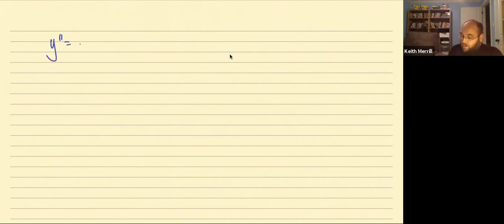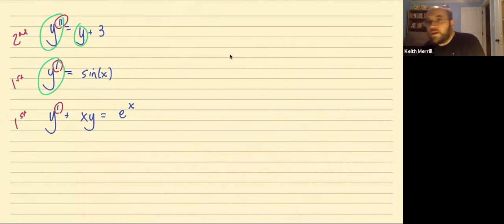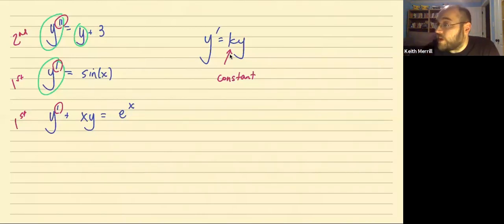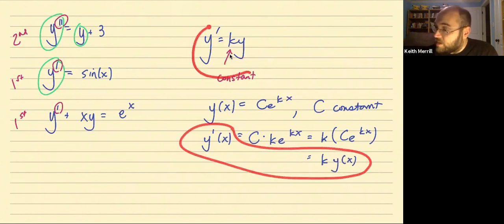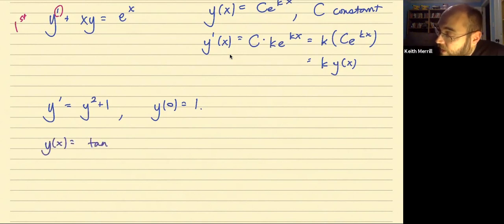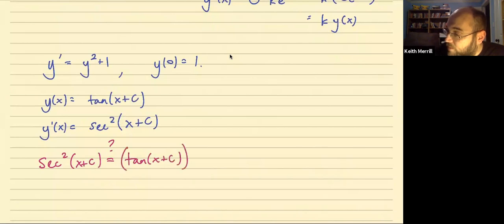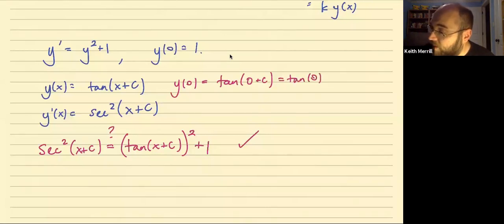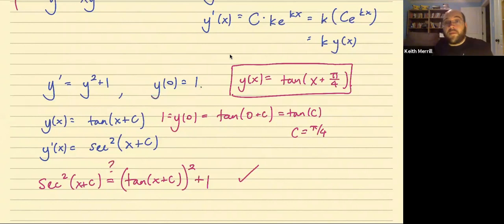4.1 Intro to Differential Equations